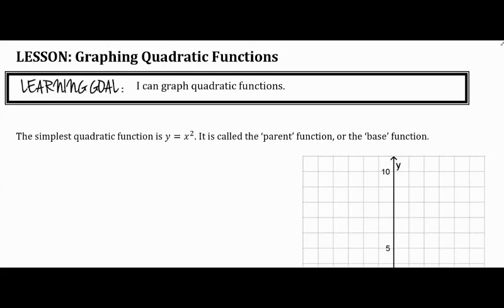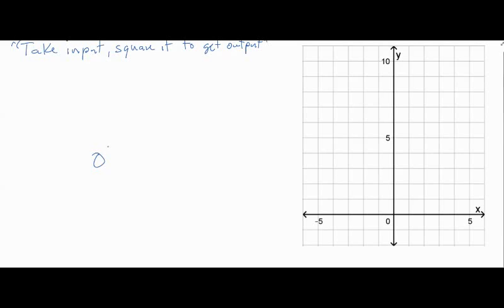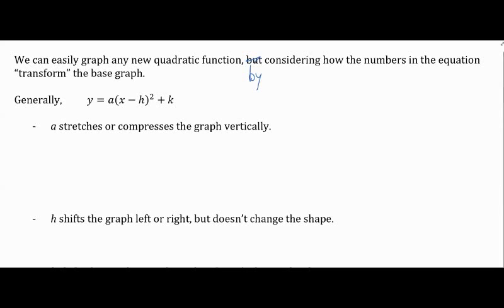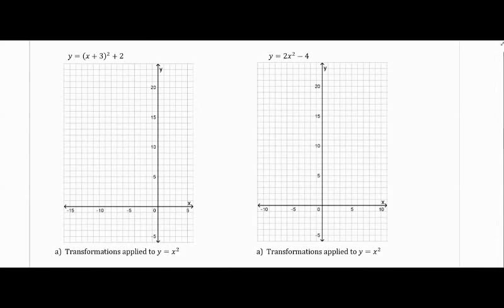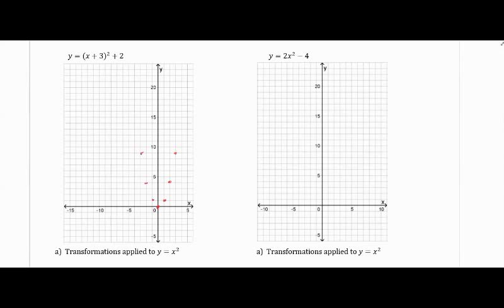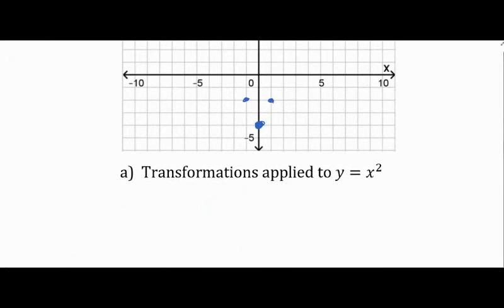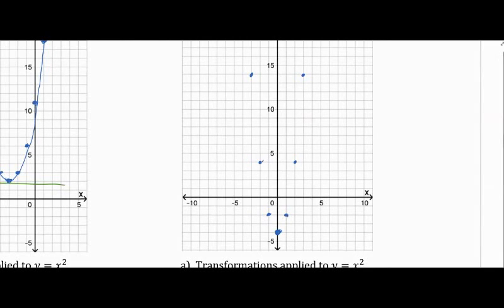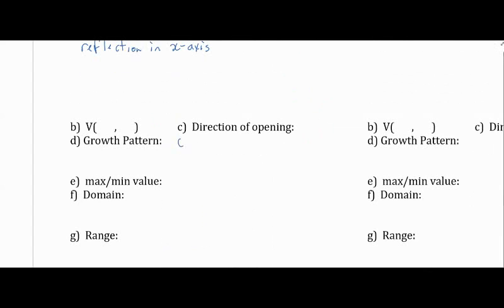Graphing Quadratic Functions